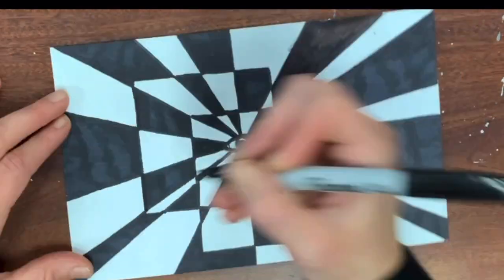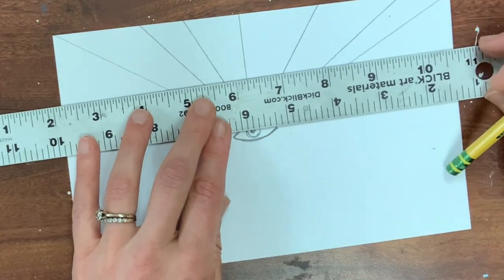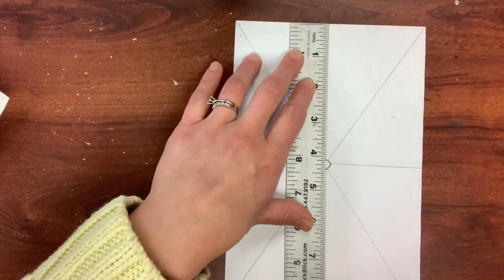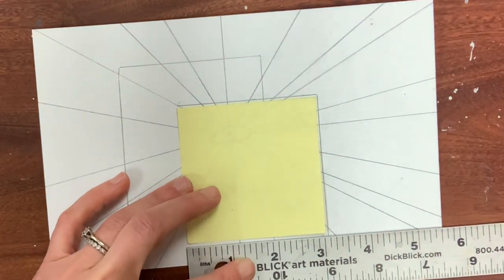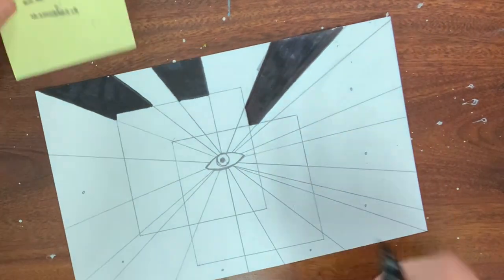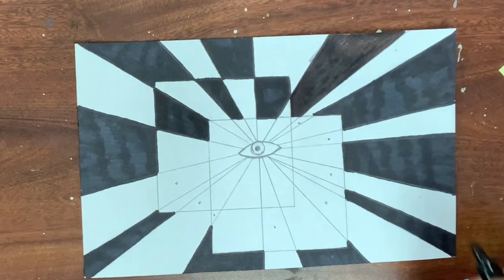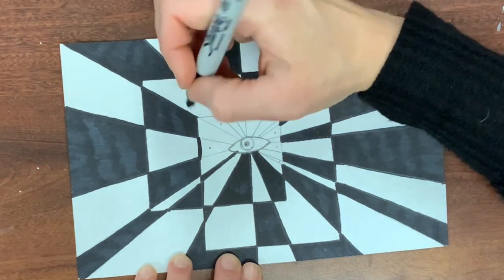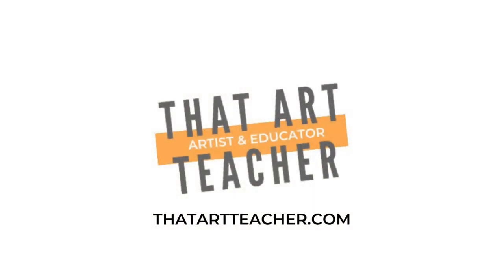Op Art Tutorial for Beginners | Fractured Checkerboard Pattern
Optical Art is such a fun way to create illusions through patterns!  Op art is an easy way to learn how to draw and creates mesmerizing results.  This is great for an art class, a sketchbook or anyone wanting to draw and challenge your brain at the same time.

This Op Art tutorial for beginners will show you how to make a fractured checkerboard pattern.  This easy op art tutorial will show you a fractured checkboard 3-D drawing trick.